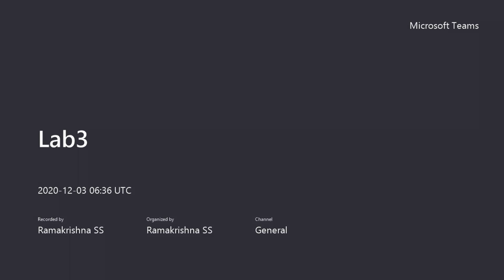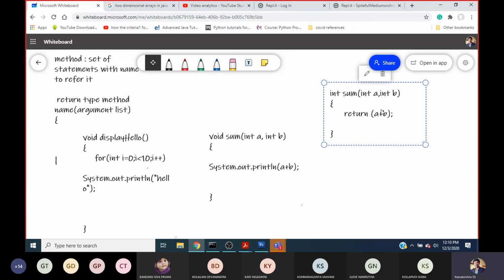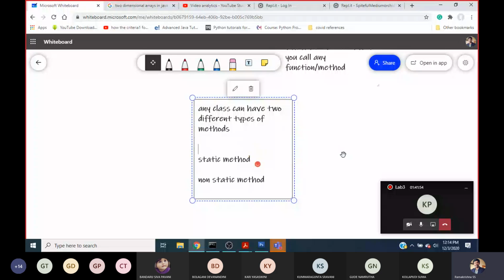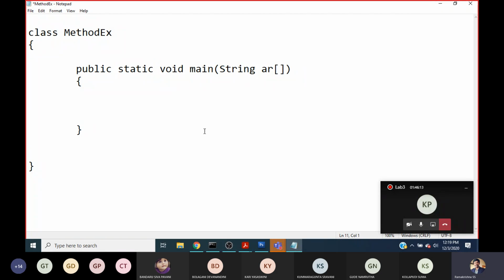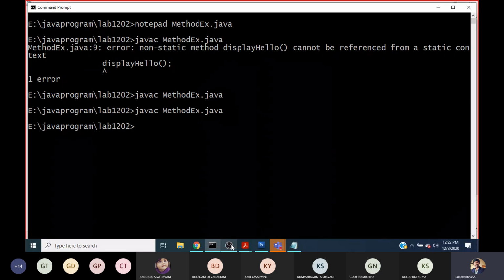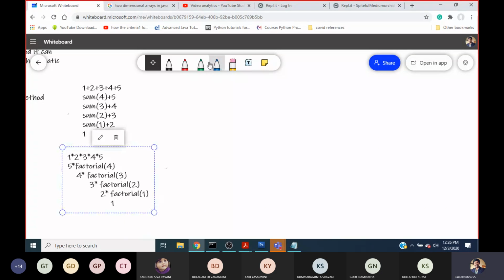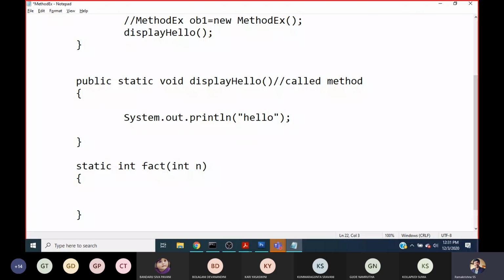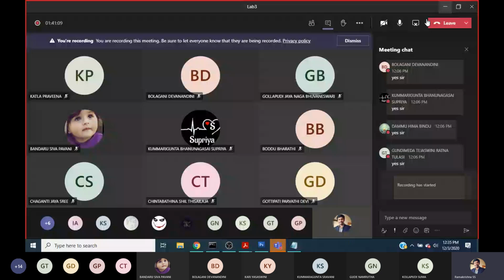Recursion in java